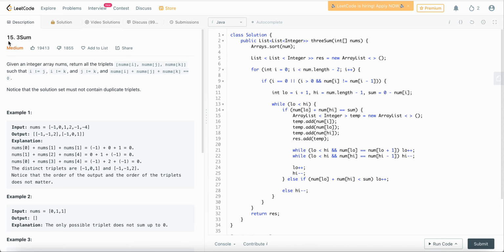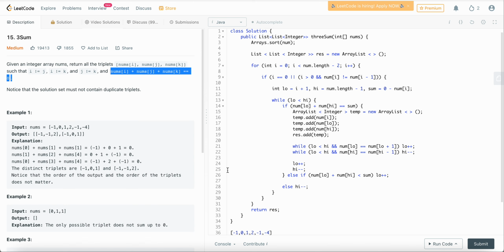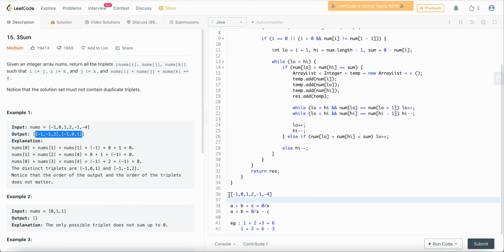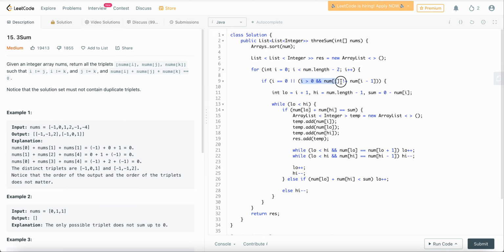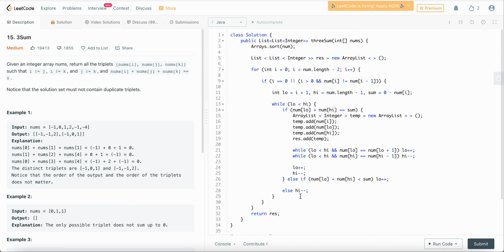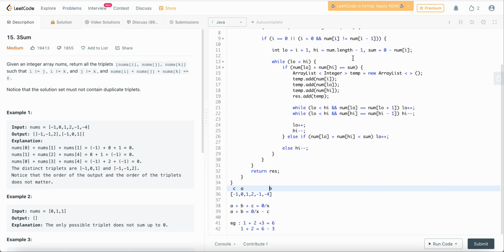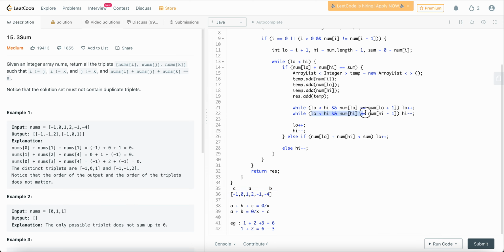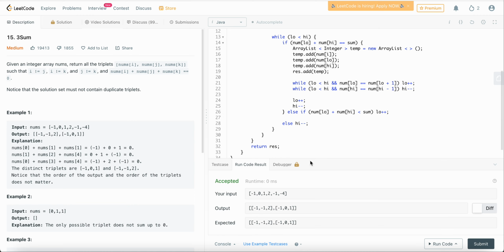Leetcode - 15: 3 Sum | Java Solution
Leetcode 15